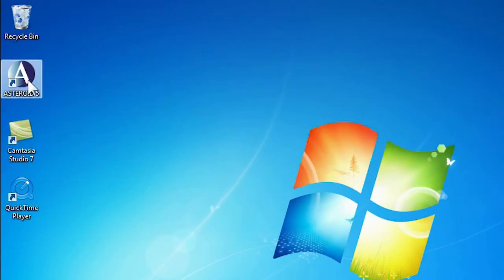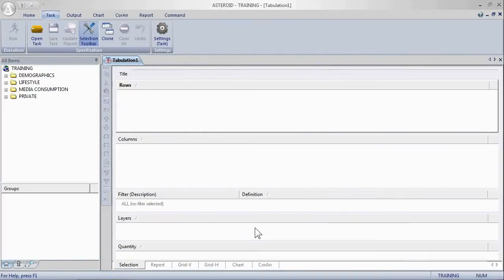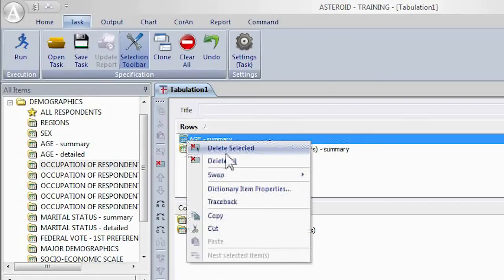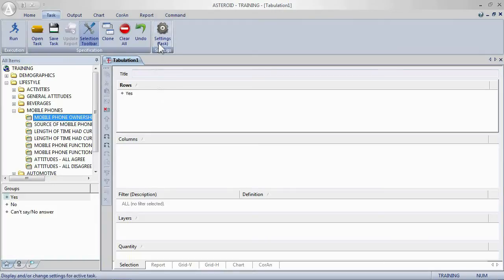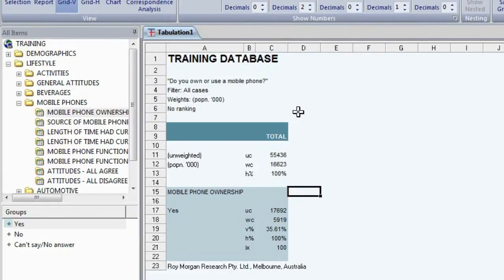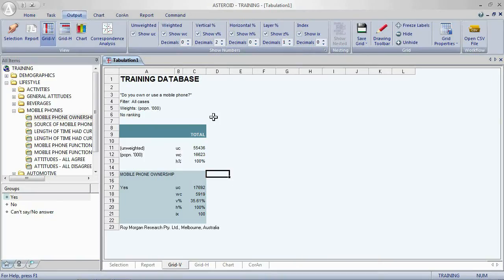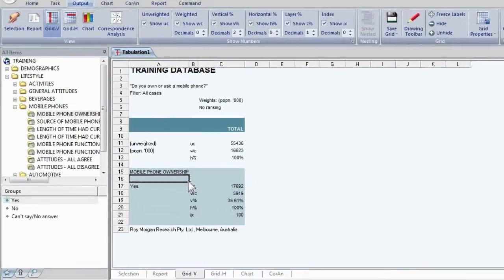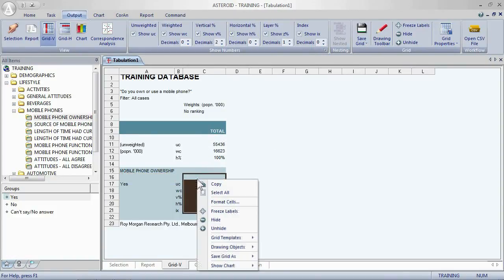ASTEROID - Training - Part 03 - Tabulation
How to create a simple table that will help you begin to analyse your data.
ASTEROID - the award winning data analysis software from Roy Morgan Research